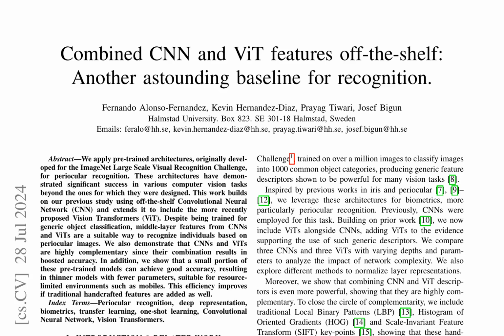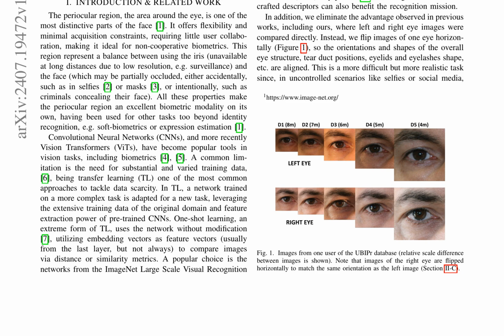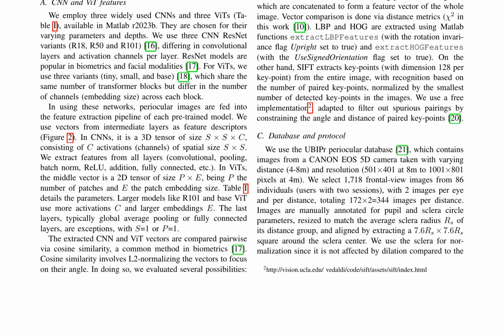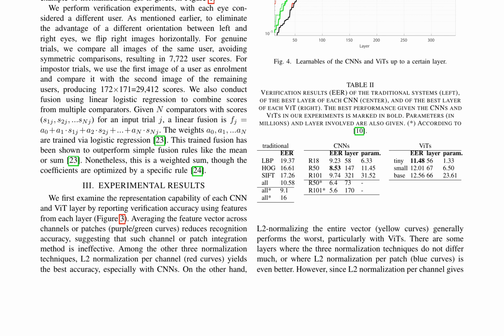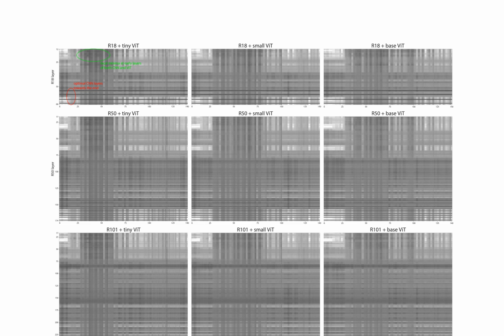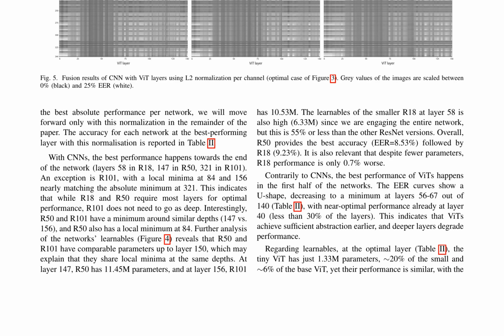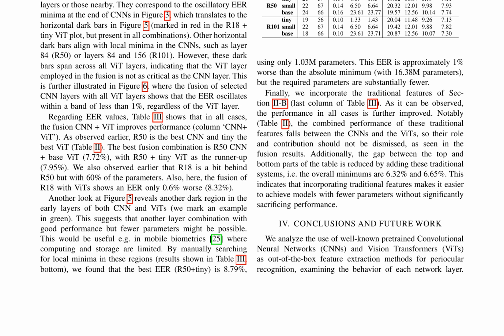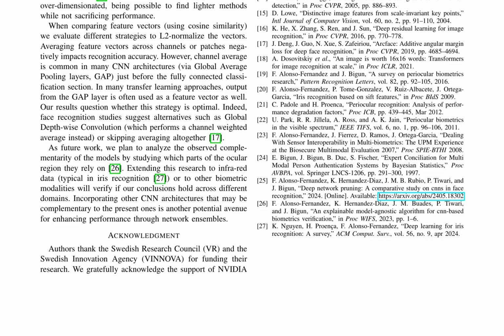Combined CNN and ViT features off-the-shelf: Another astounding baseline for recognition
Title: Combined CNN and ViT features off-the-shelf: Another astounding baseline for recognition

Authors: Fernando Alonso-Fernandez, Kevin Hernandez-Diaz, Prayag Tiwari, Josef Bigun

Abstract:
We apply pre-trained architectures, originally developed for the ImageNet Large Scale Visual Recognition Challenge, for periocular recognition. These architectures have demonstrated significant success in various computer vision tasks beyond the ones for which they were designed. This work builds on our previous study using off-the-shelf Convolutional Neural Network (CNN) and extends it to include the more recently proposed Vision Transformers (ViT). Despite being trained for generic object classification, middle-layer features from CNNs and ViTs are a suitable way to recognize individuals based on periocular images. We also demonstrate that CNNs and ViTs are highly complementary since their combination results in boosted accuracy. In addition, we show that a small portion of these pre-trained models can achieve good accuracy, resulting in thinner models with fewer parameters, suitable for resource-limited environments such as mobiles. This efficiency improves if traditional handcrafted features are added as well.